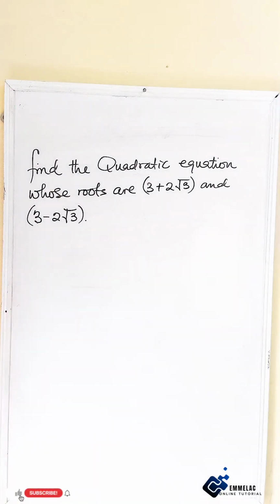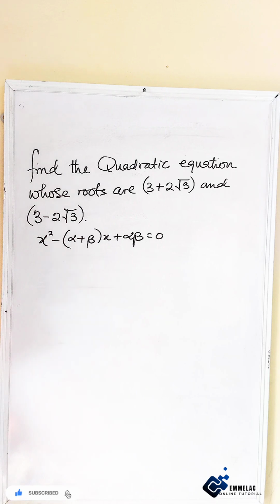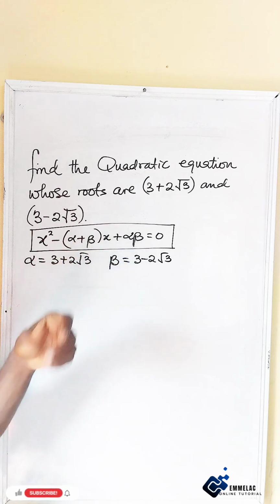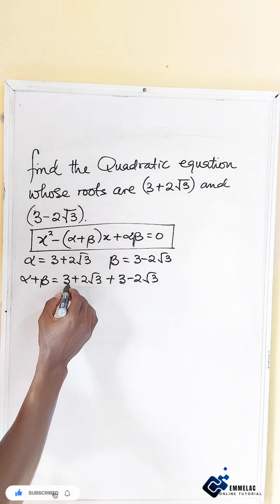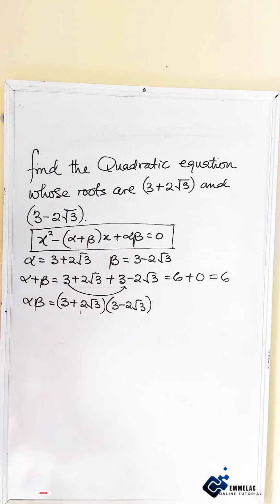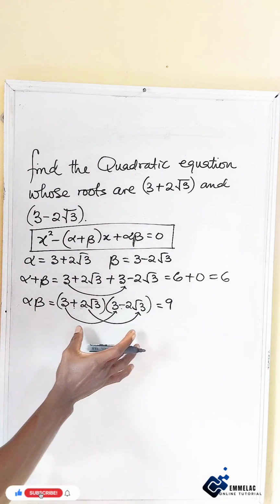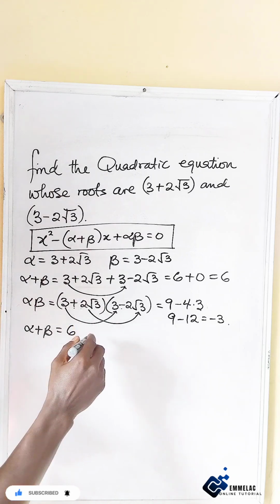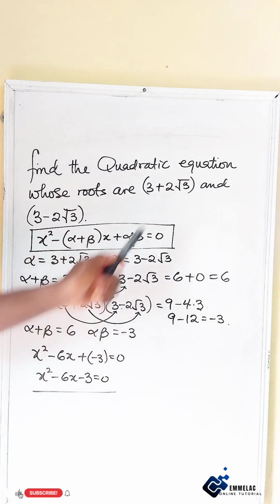Finding The Quadratic Equation Whose Roots are (3 + 2√3) and (3 - 2√3).